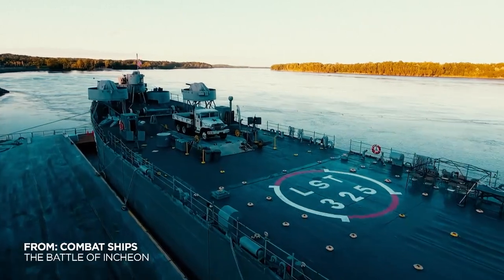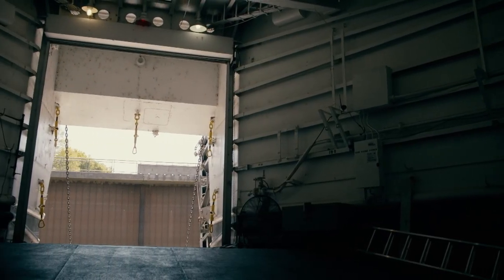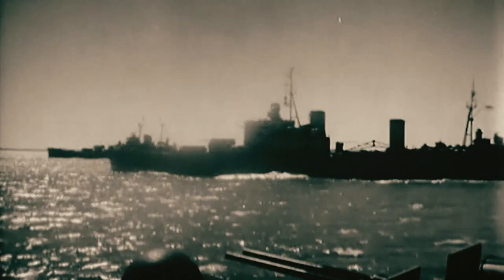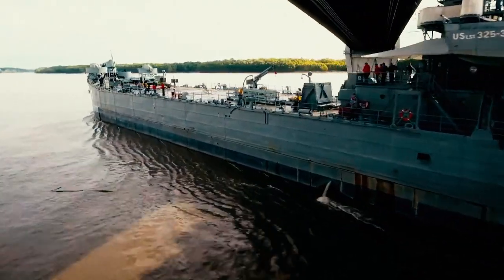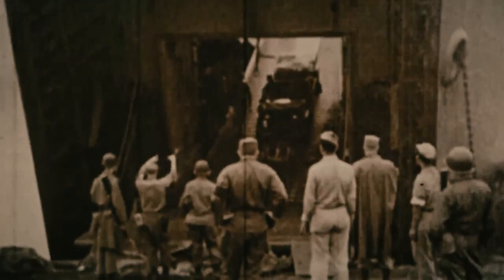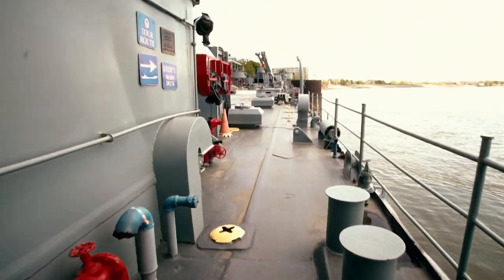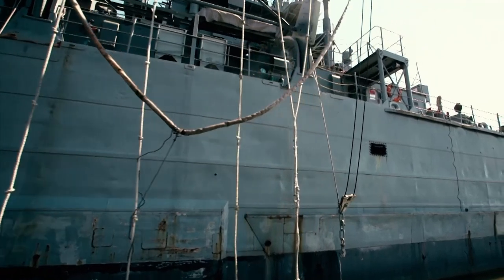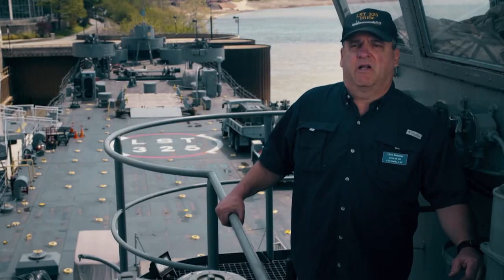Churchill Considered This Naval Vessel Vital to Victory in WW2 | Smithsonian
Churchill said if he had to pick one thing that won WW2, it would be the LST: a flat-bottommed ship designed for tricky amphibious landings, so essential to the war effort that D-Day itself was delayed until the Allies had enough available.